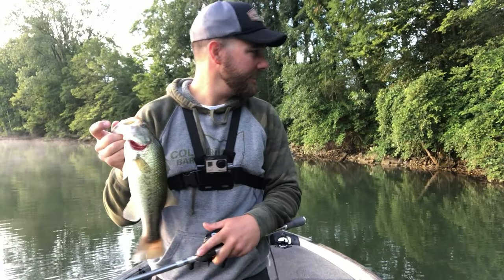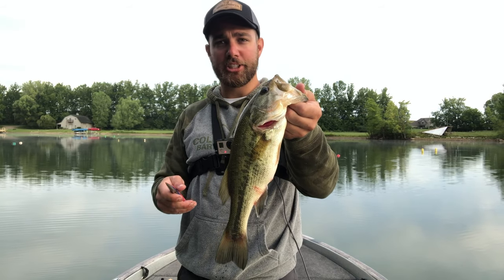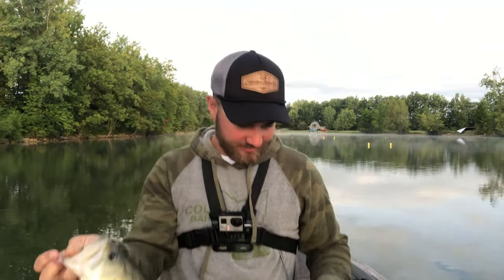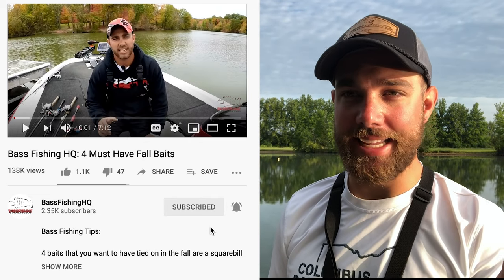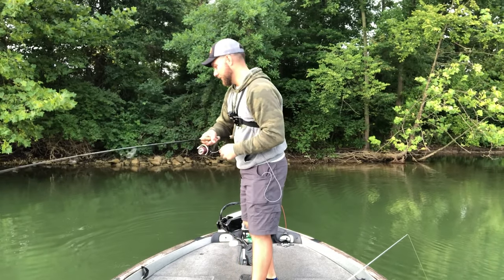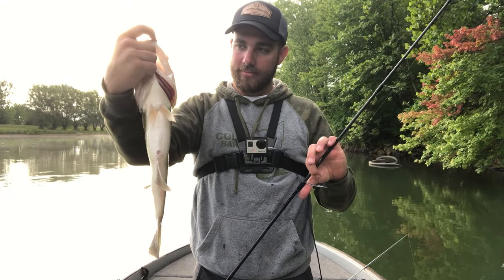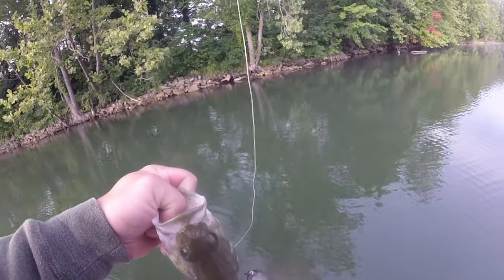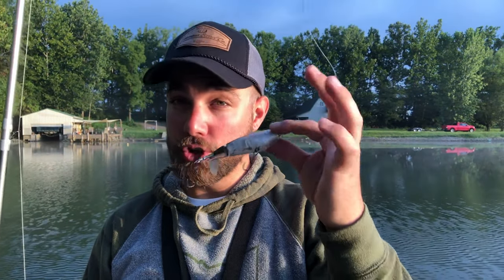How To Fish a WHOPPER PLOPPER (Topwater Bass Fishing)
Learning how to fish a whopper plopper and catching fish on a whopper plopper is one of the most exciting ways to catch a bass.

A whopper plopper is a topwater that is a mix between a buzzbait and a spook. It catches giant bass and a lot of bass.

Knowing what whopper plopper colors you need, as well as how to fish it and what equipment you should use are all important to catching fish on this exciting bait!